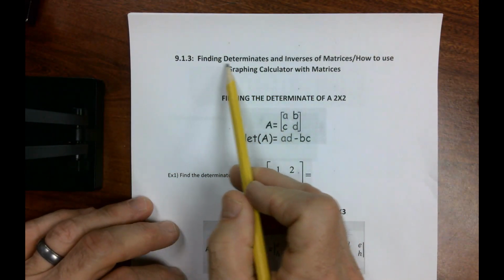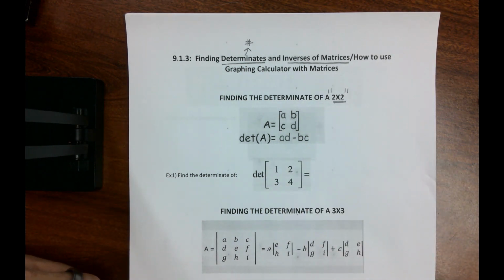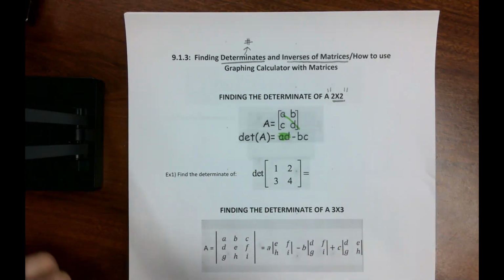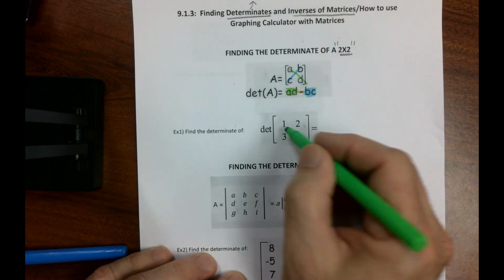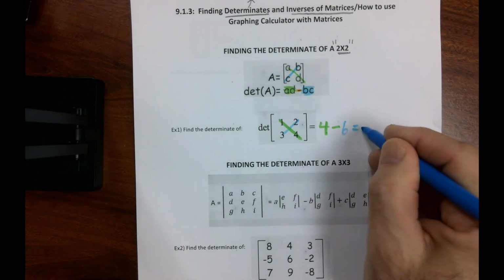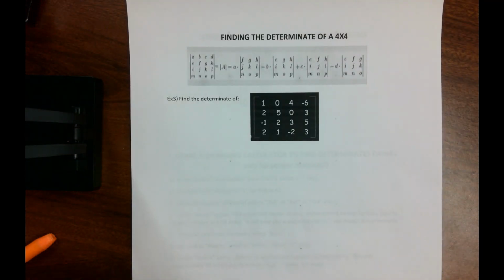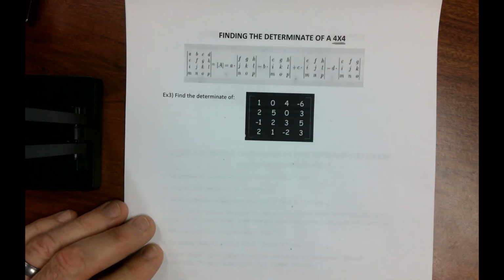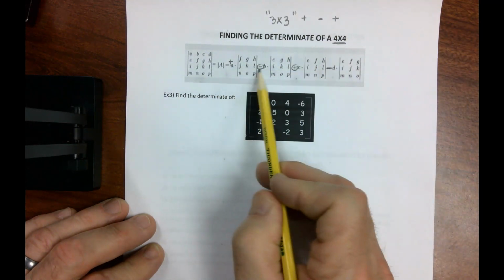Pre-Calc B 9.1.3: Determinates of square matrices, Inverse Matrix, Using calculator for determinate